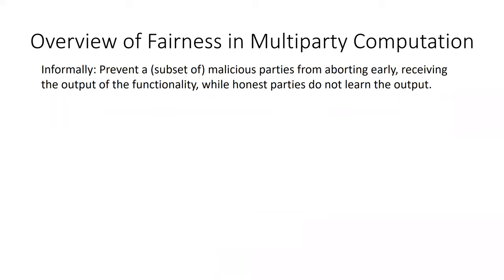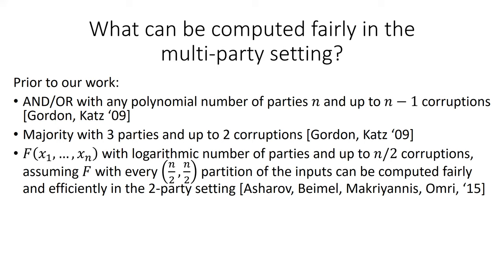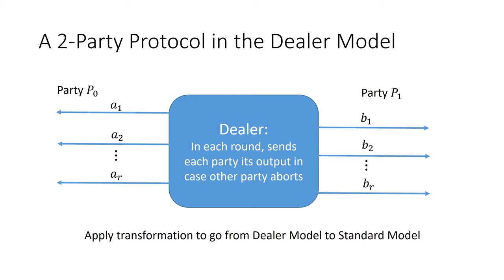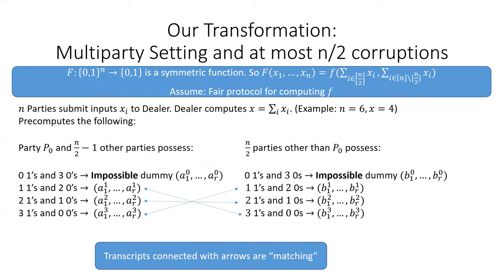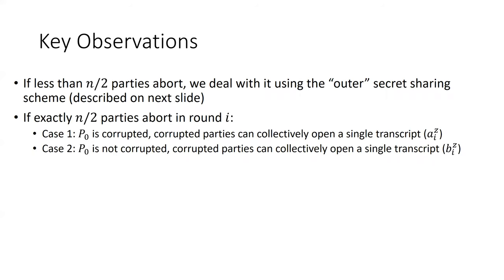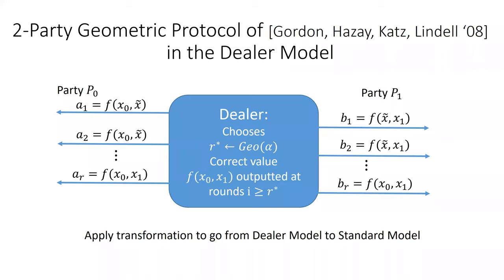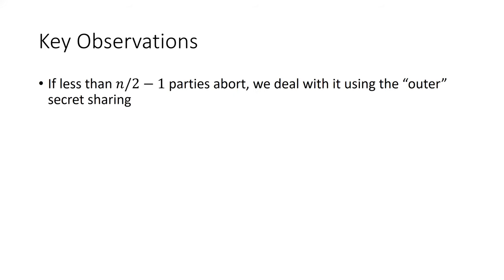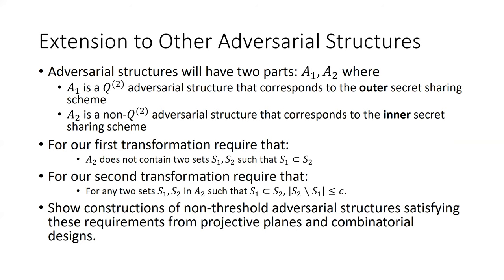Revisiting Fairness in MPC: Polynomial Number of Parties and General Adversarial Structures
Paper by Dana Dachman-Soled presented at TCC 2020